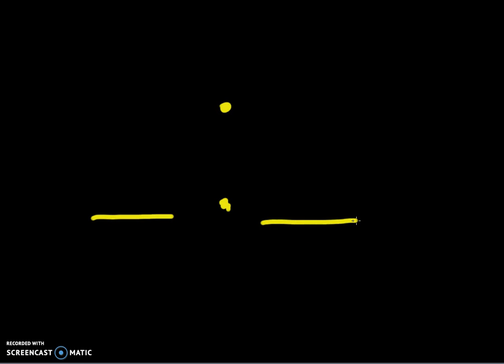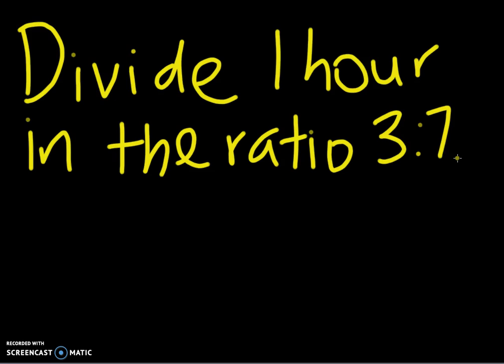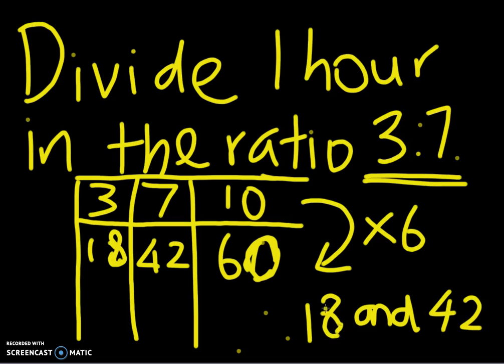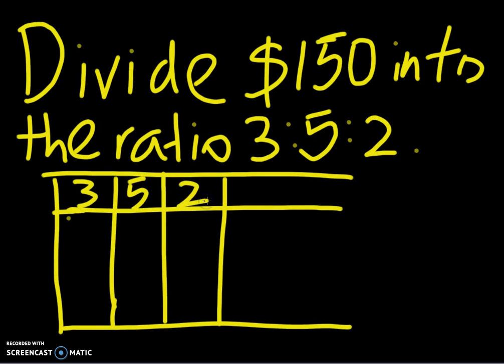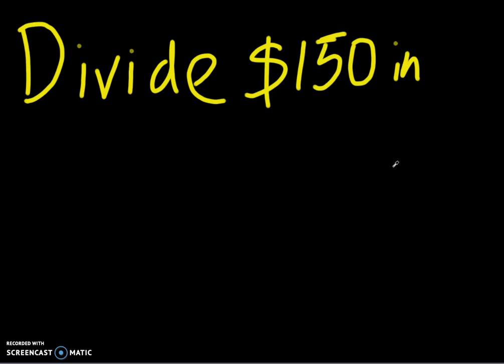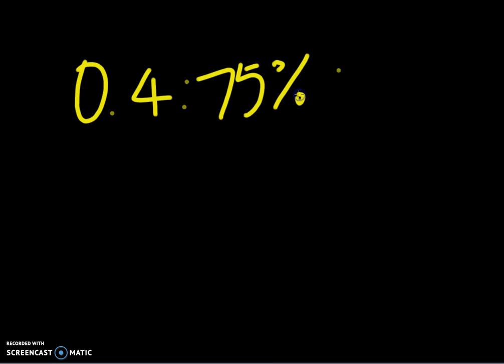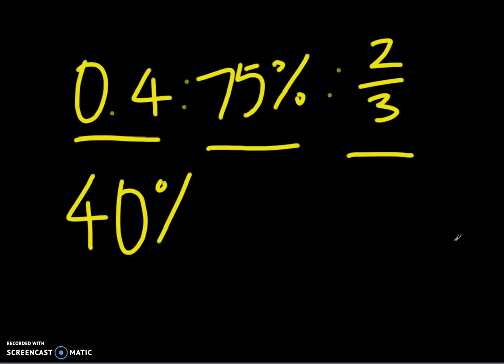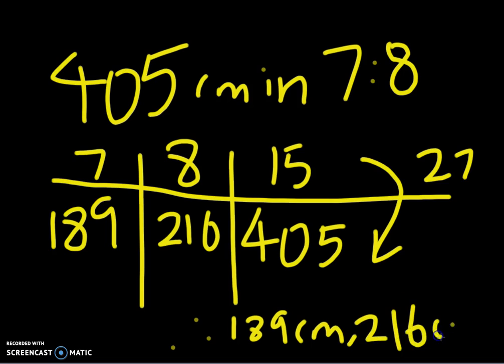Ratio and Proportion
Today, we will be learning the basics of ratio and proportion. I have a website, full of maths video tutorials about various topics from basic to high level maths, so check it out: